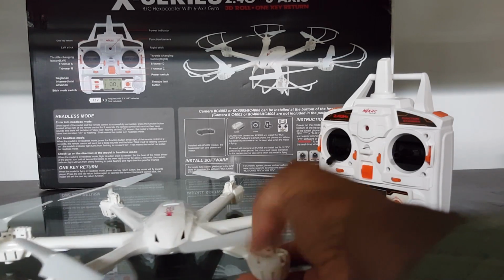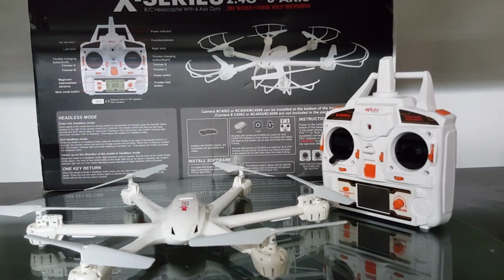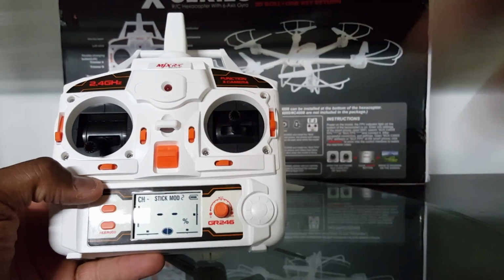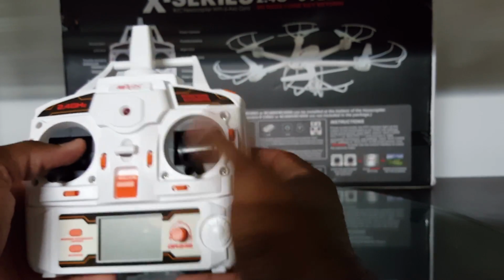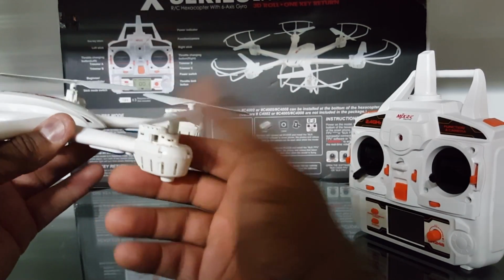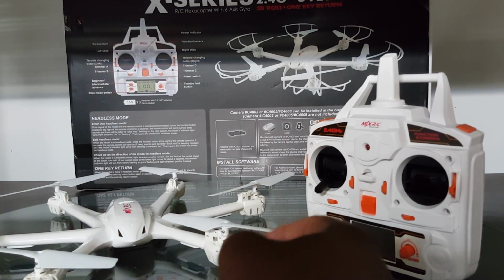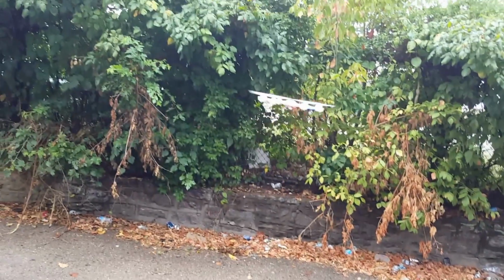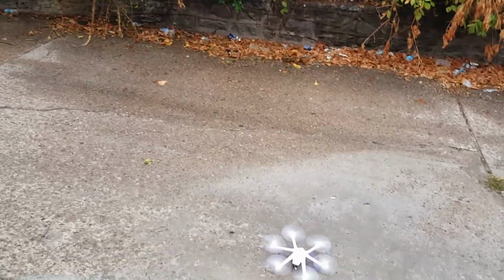MJX X600 Review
This is my detailed review of the MJX X600!
This X600 was provided by LighTake.com for unbiased review